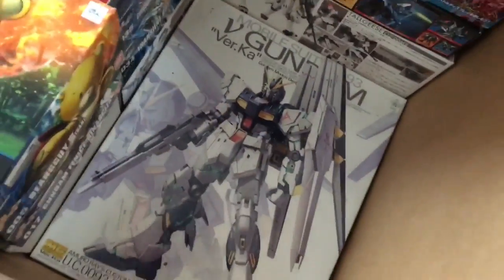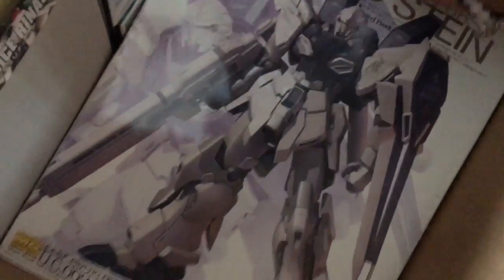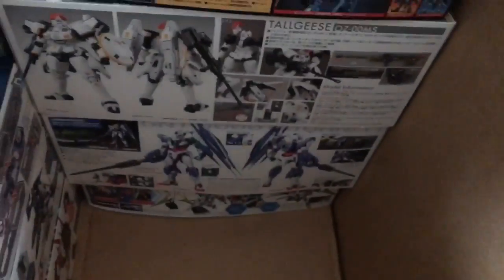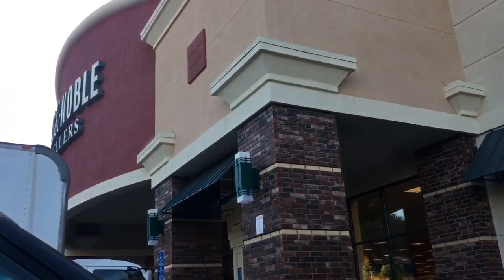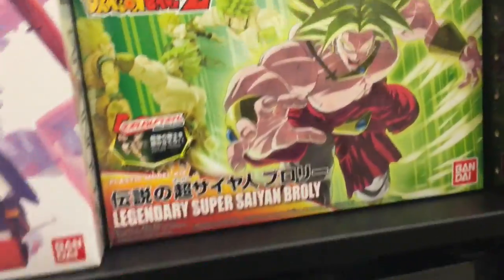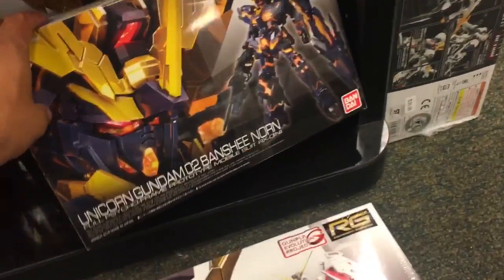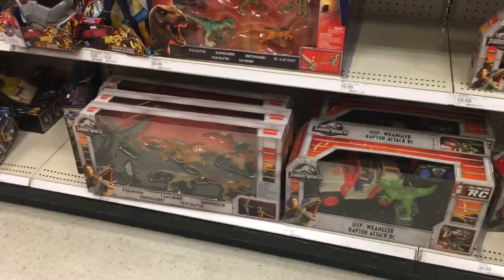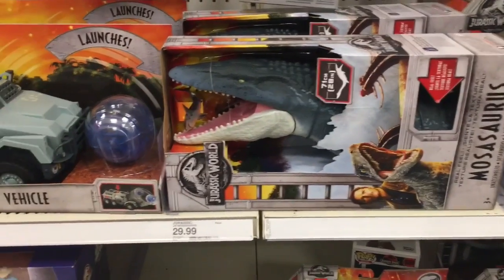Gundam Build Divers Episode 6 Hits REAL Hard!!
Today, I go out and show you guys what I can find at my local Target and Barnes & Noble stores. Aside from the episode review, I finally share what had happened to all my old kits and figures. I thought because this episode hit so close to home that now would be a fitting time to share that story with you.